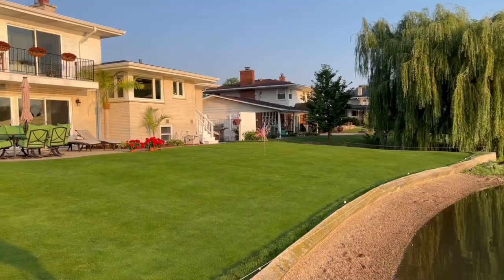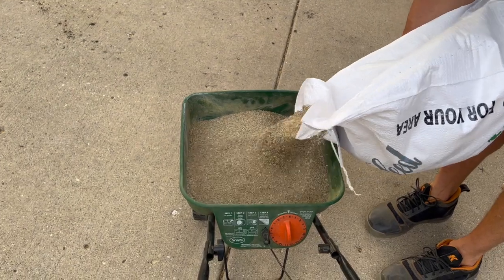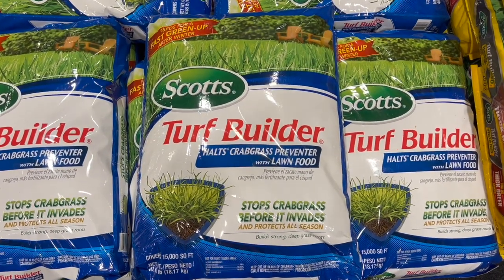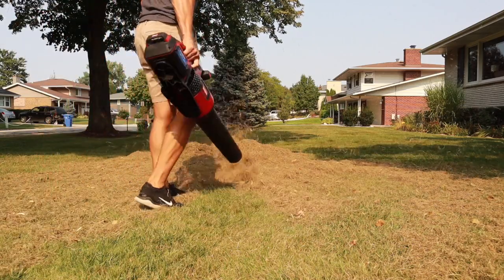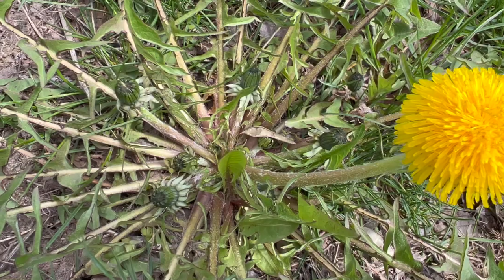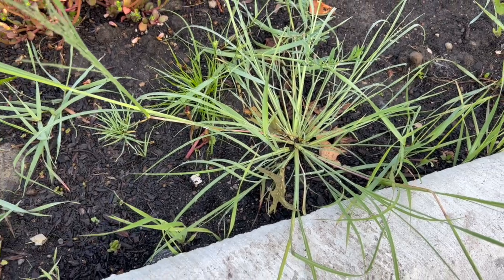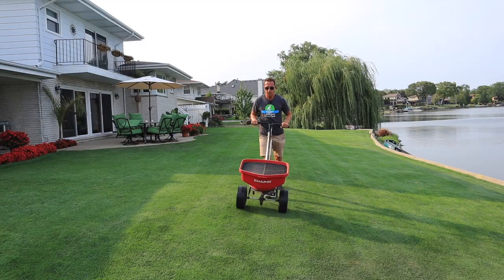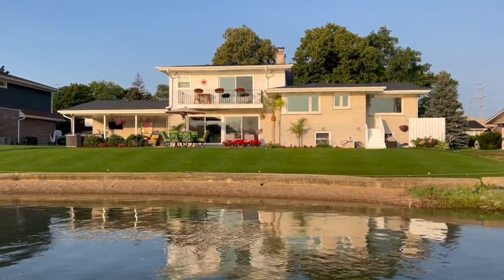DETHATCH, AERATE, SEED, and FERTILIZE for a THICK GREEN LAWN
Dethatching, aerating, seeding, fertilizing and eliminating weeds are some of the steps you may need to take to get a healthy beautiful lawn. In this video, we discuss the timing and sequence of events you can take to get your best lawn ever!

🔵 Products mentioned in this video:
Scotts Turf Builder Lawn Food
Scotts Turfbuilder Halts Crabgrass Preventer

Backpack Sprayer
Hand Weeder
Stand-up weed puller
🎥 Seeding video:    • How to SEED for a THICK GREEN LAWN
🎥 Fertilizer video:    • The BEST FERTILIZERS for a THICK GREE...